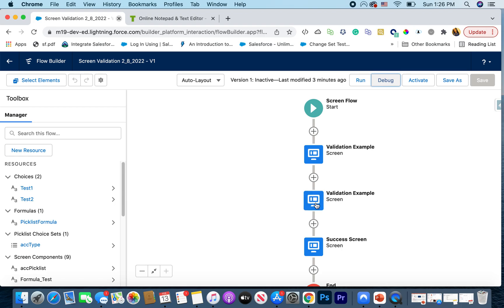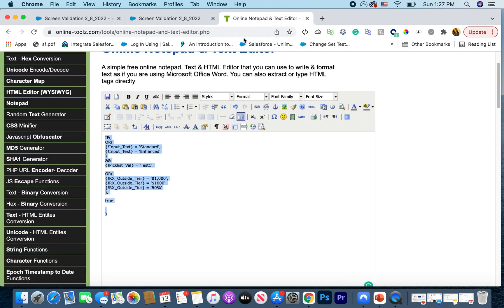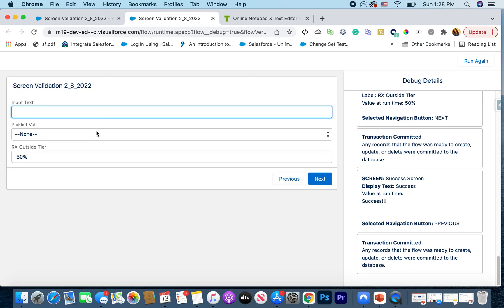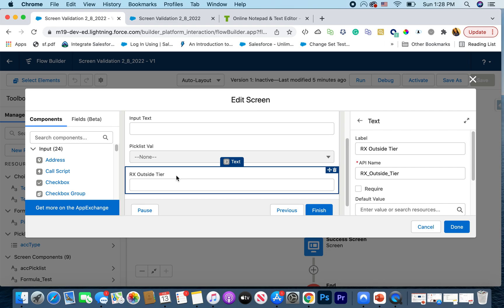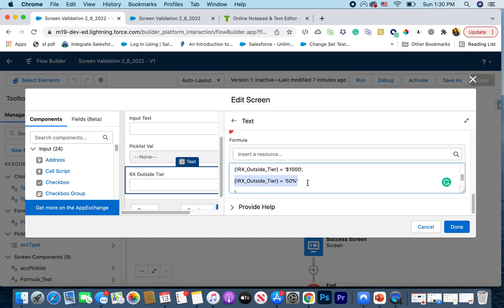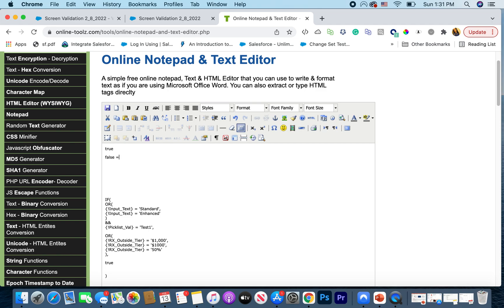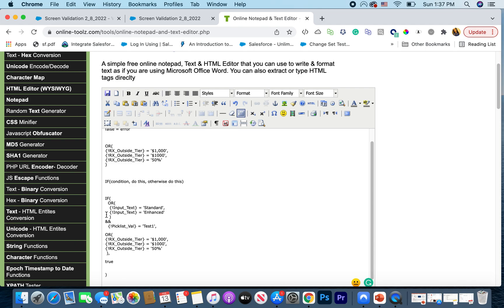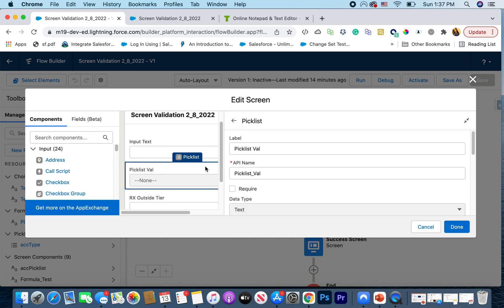Add Validation to Flow Screen based on Multiple Fields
In this video, I cover the basic concept of flow validation, the difference between validation rules and flow validation, and how to use complex logic to validate one field based on multiple field logic.

Here is the formula used: this will vary depending on your condition and fields.
Use this only for reference.
IF(
  OR(
   {!Input_Text} = 'Standard',
   {!Input_Text} = 'Enhanced'
  {!Picklist_Val} = 'Test1',

OR(
{!RX_Outside_Tier} = '$1,000',
{!RX_Outside_Tier} = '$1000',
{!RX_Outside_Tier} = '50%'

true